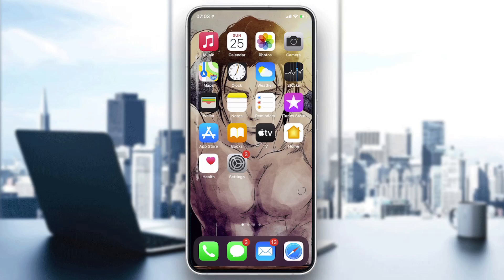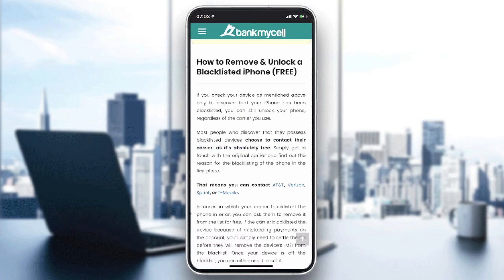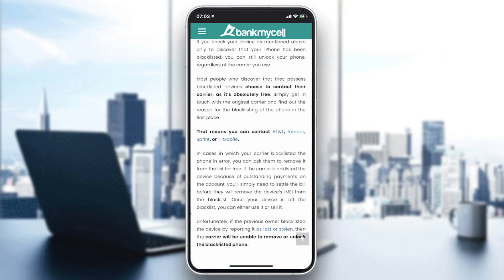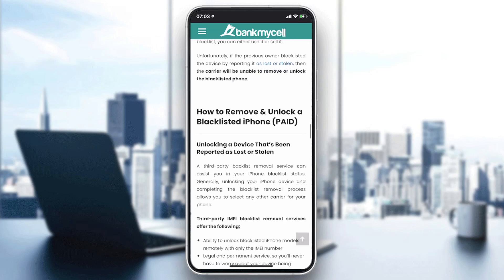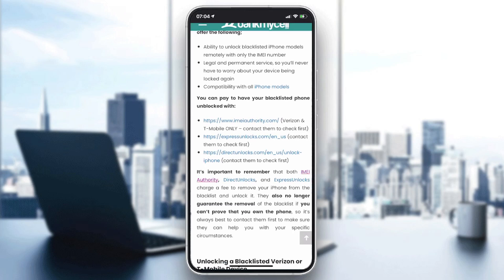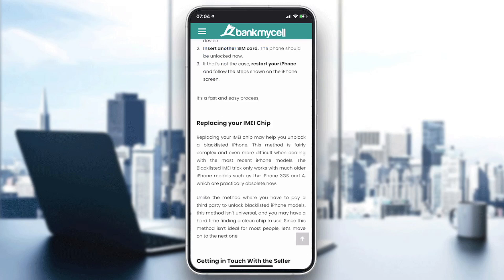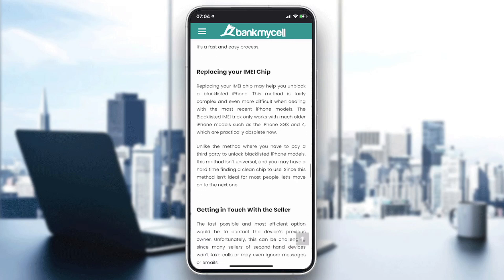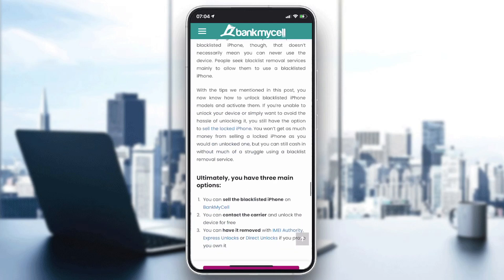How To Fix Blacklisted iPhone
Today we talk about fix blacklisted iphone,unlock blacklisted iphone carrier,unlock blacklisted iphone at&t,how to unlock icloud